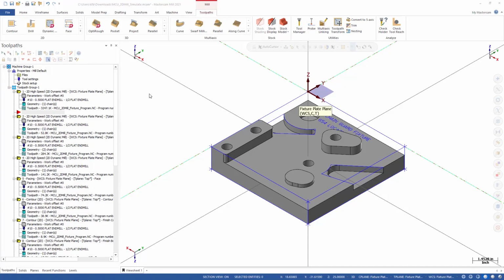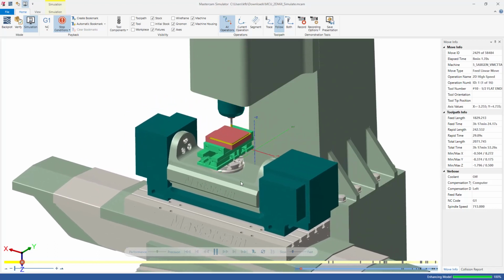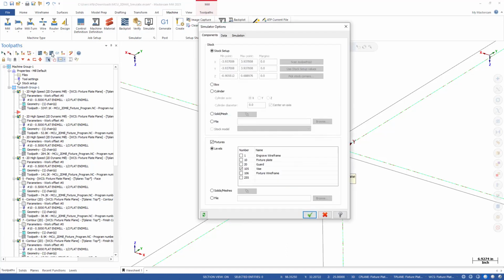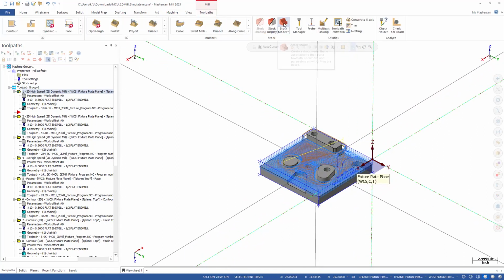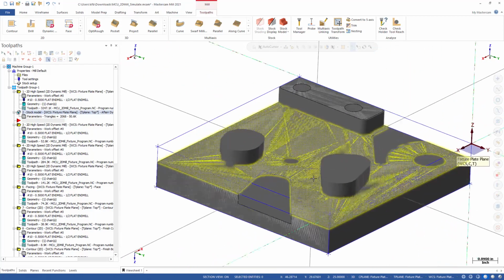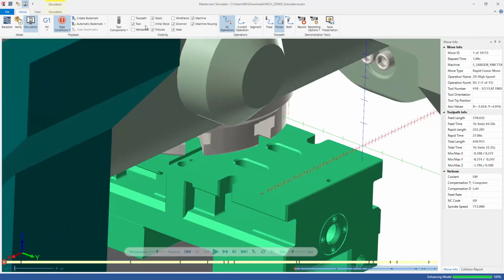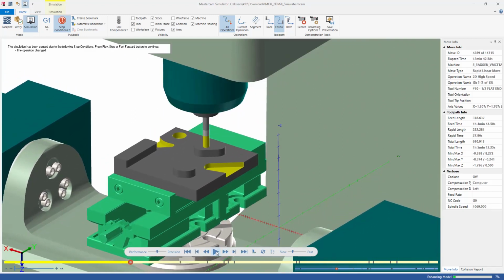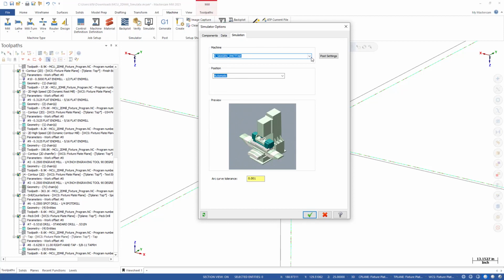Mastercam2021 數銑教程之2d銑削 加工中心走入門到精通（全55集 英語 1080P） 第54集 9 3 模擬器 Mastercam Simulator